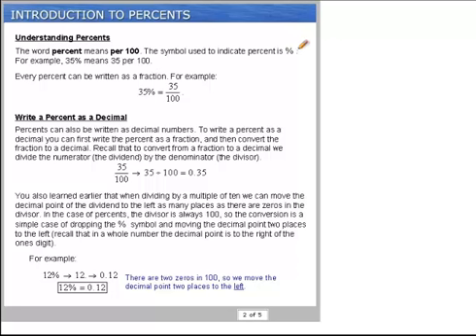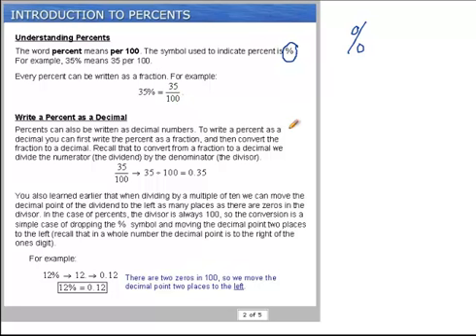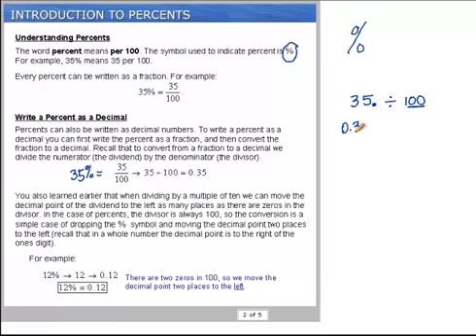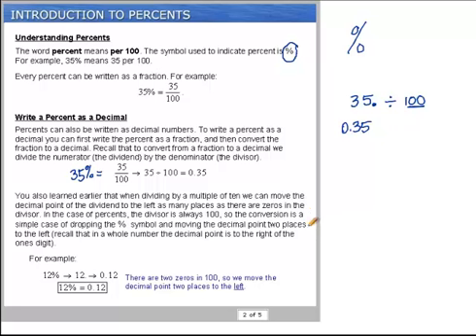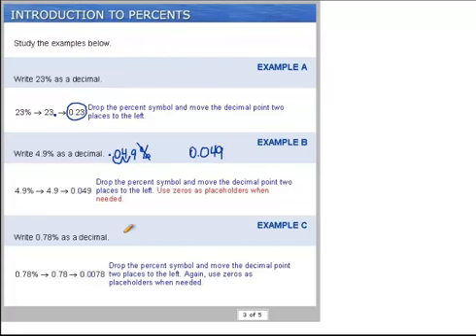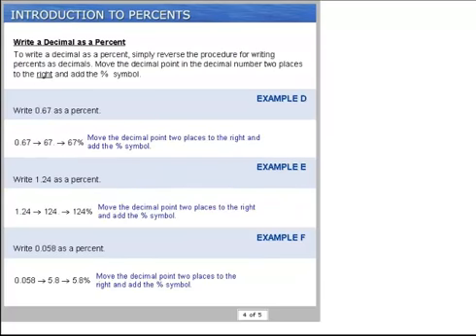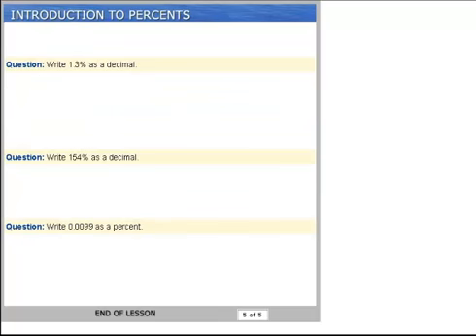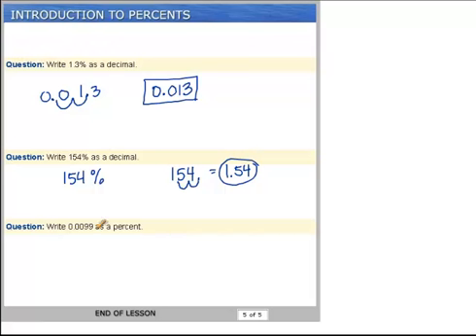PreAlgebra: Introduction to Percent (PA-08-01 )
PreAlgebra: Introduction to Percent